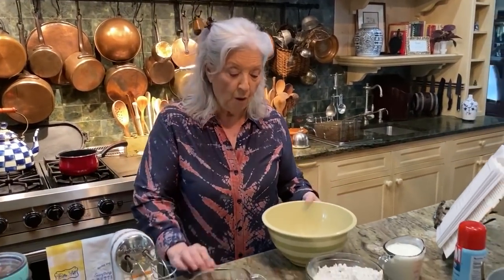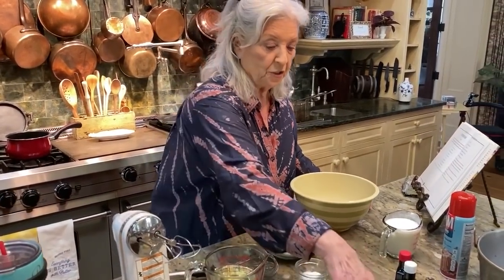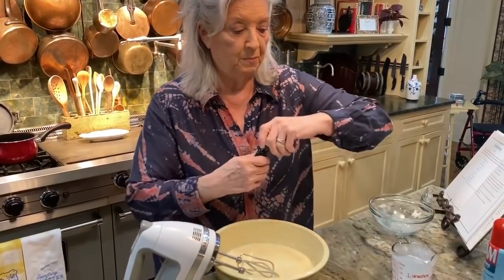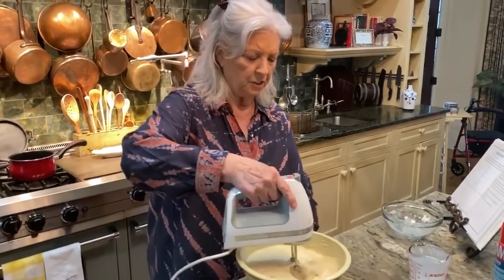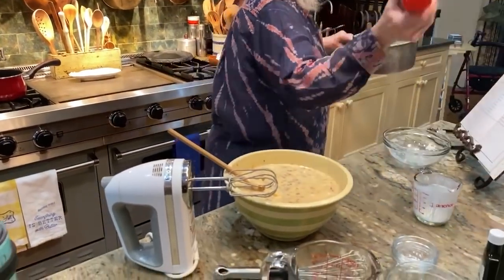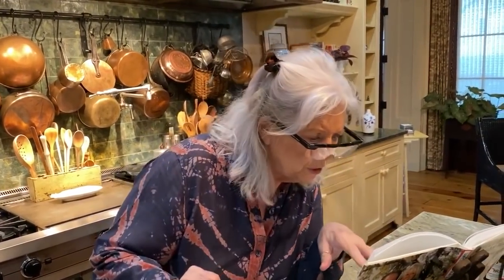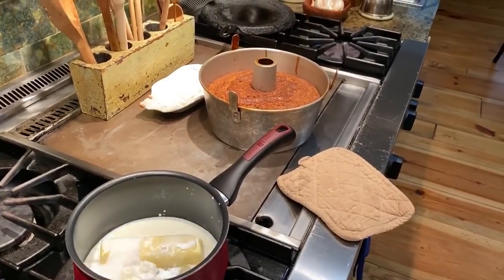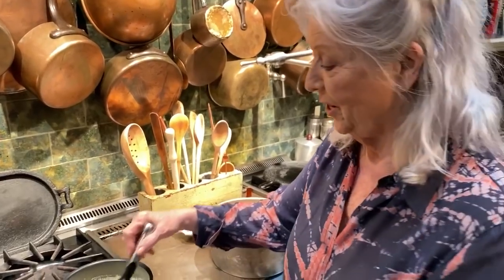Quarantine Cooking: Fig Cake Recipe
Quarantine Cooking: Fig Cake Recipe - Today Paula's baking up a delicious cake that's guaranteed to make the family come running back for more...Fig cake!